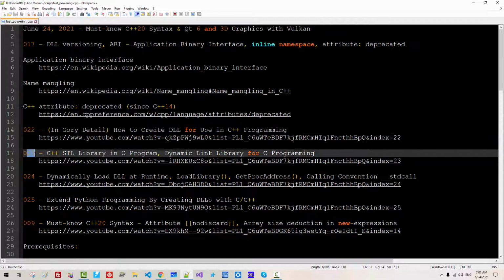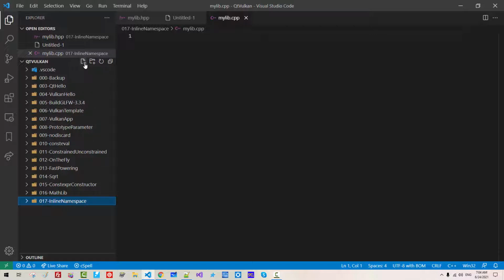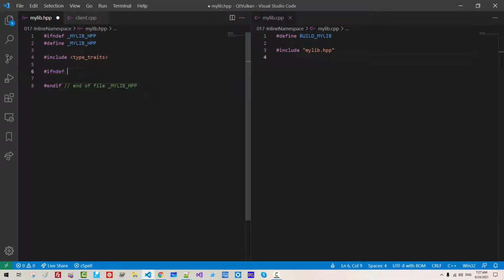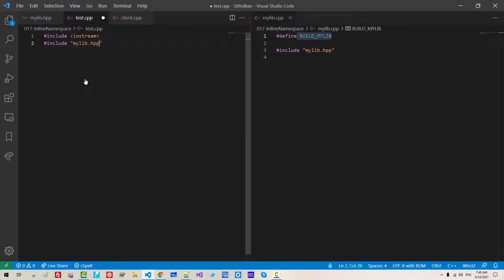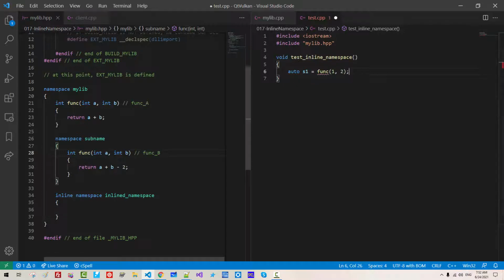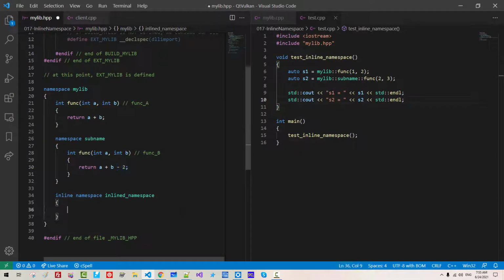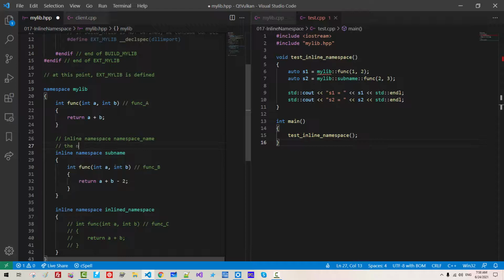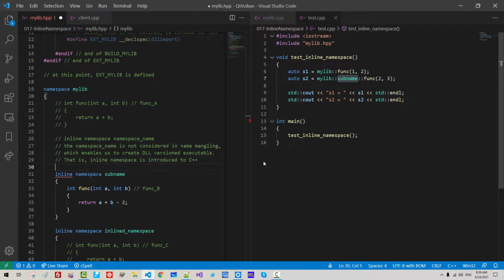017 - DLL versioning with inline namespace 1, ABI - Application Binary Interface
Application binary interface

Download Source Code:

017 - DLL versioning with inline namespace 1, ABI - Application Binary Interface

016 - Create Compile-Time Math Library By Implementing sin and cos Functions Using Taylor Series

015 - Must-know C++20 Syntax - Comparison: consteval, const, constexpr, Floating-Point Non-Type Parameter

014 - Must-know C++20 Syntax - consteval vs. constexpr, Implement square or cubic root, or nth_root

013 - Must-know C++20 Syntax - Debugging Consteval Immediate Function, past powering, exponentiation

012 - Must-know C++20 Syntax - Create Data Type On The Fly, Safe Dynamic Array Allocation